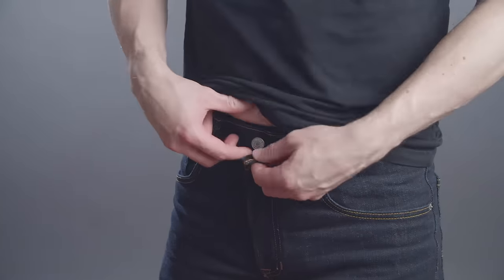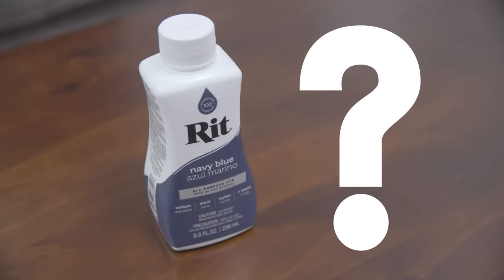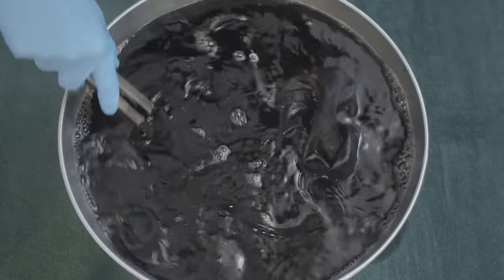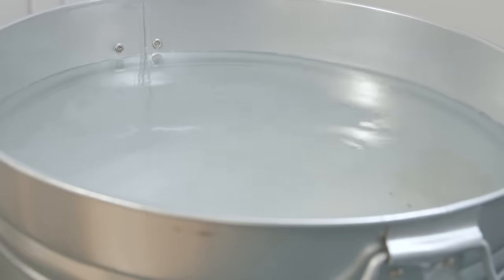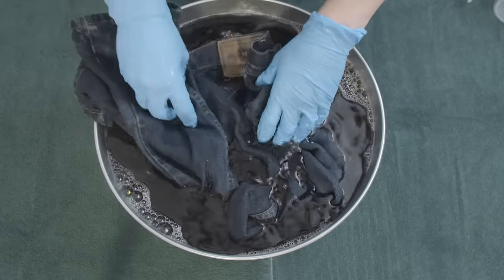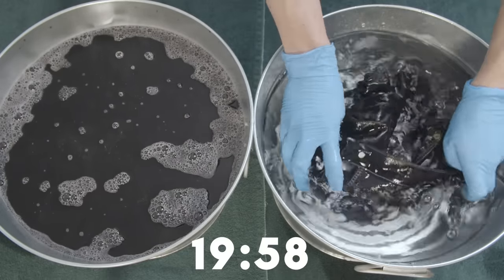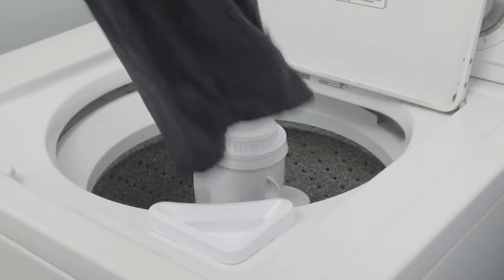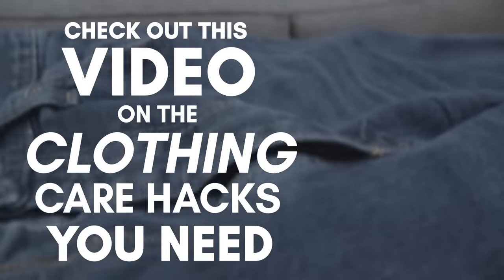Bring Your Jeans Back To Life In 4 Minutes! (How To Dye Your Jeans)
In today's video, I show you a quick and easy way to properly dye your jeans at home.

📫 Shipping Address

Antonio Centeno
USA

PRODUCTS

RECOMMENDED PRODUCTS